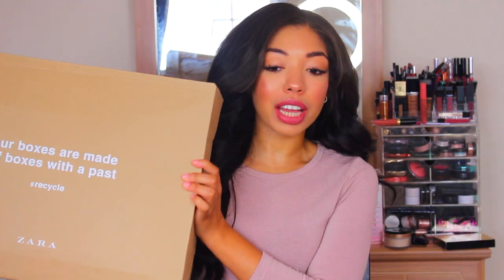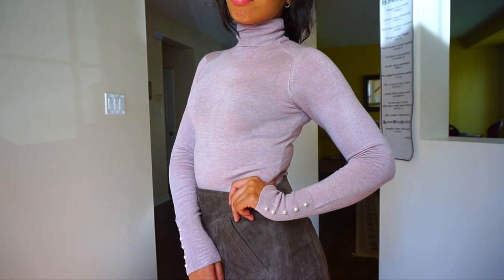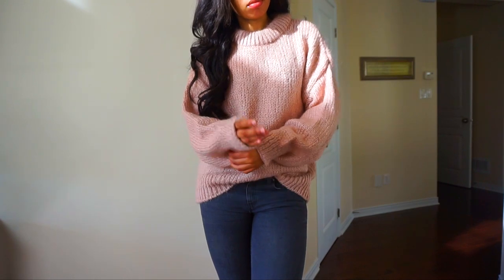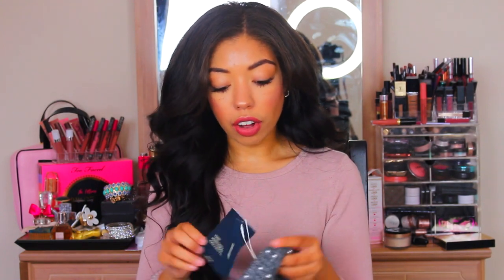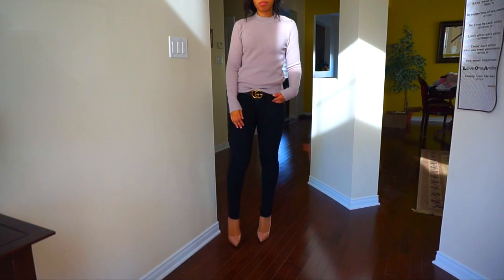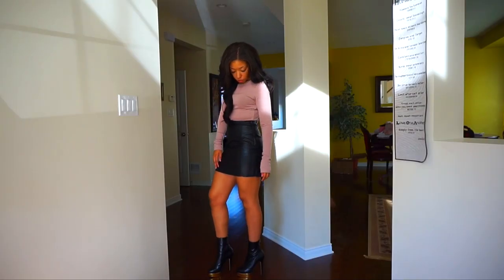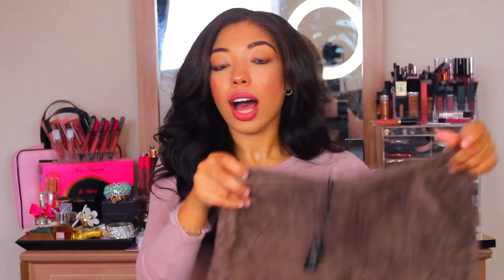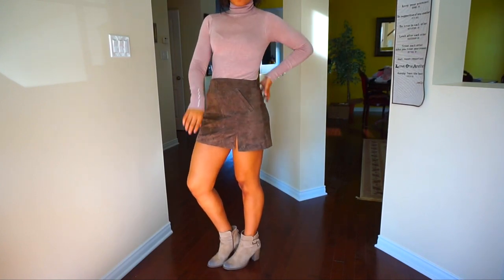ZARA HAUL & TRY ON + Unboxing | Fall 2017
A ZARA Fall Clothing Haul & Try On & Unboxing - Fall Fashion is my FAVE & I picked up some bits to transition me into the Autumn months!